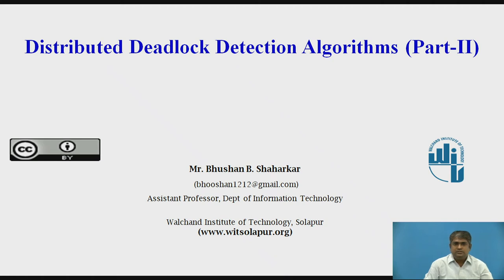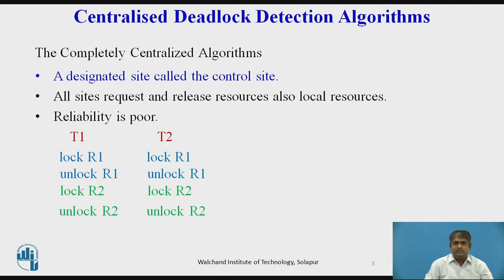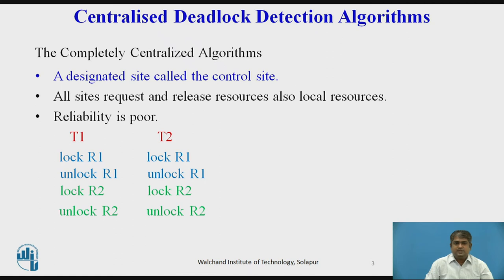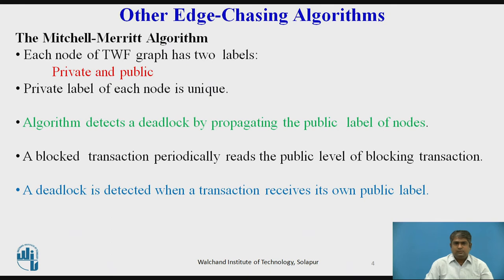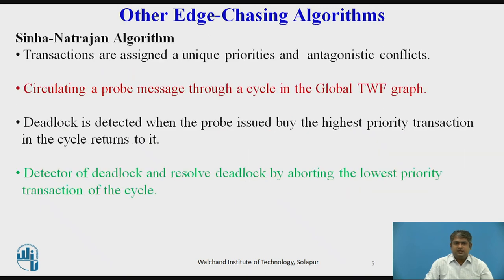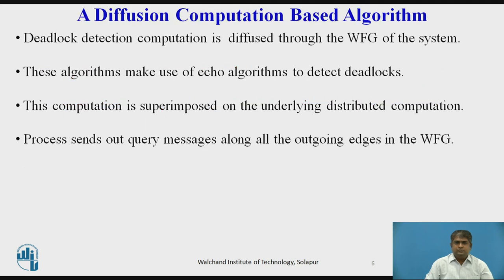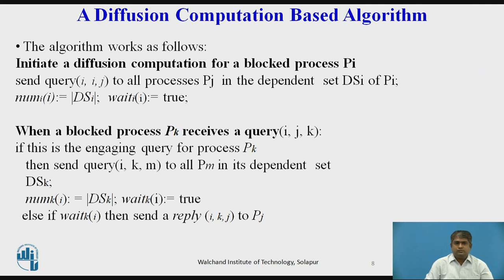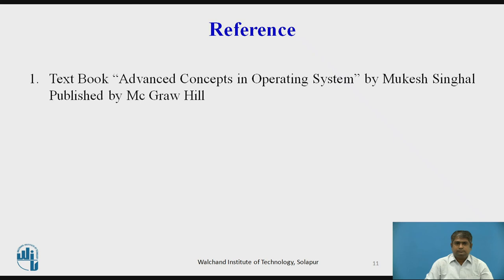Distributed Deadlock Detection Algorithm Part II